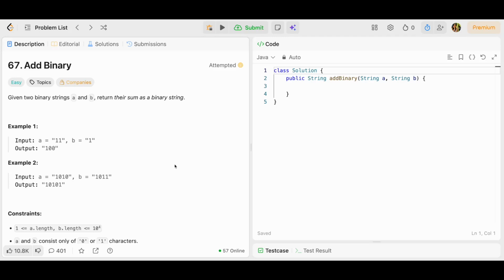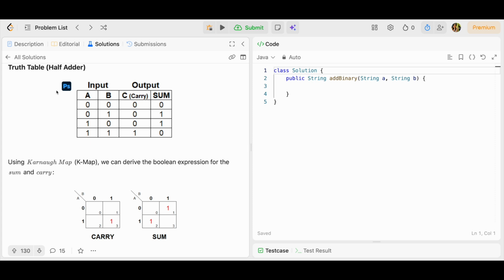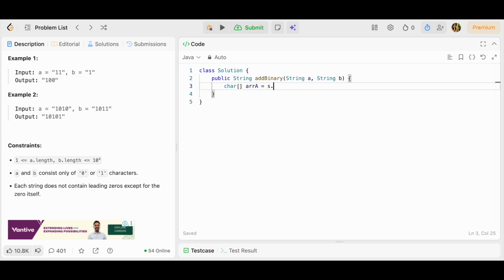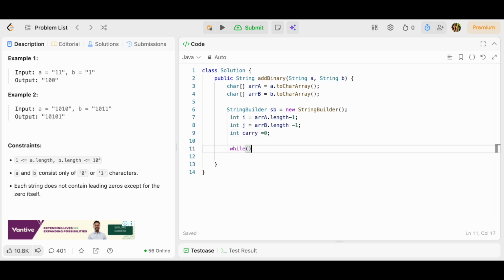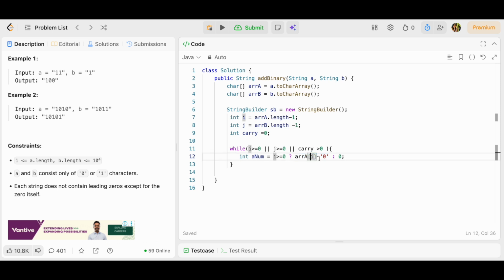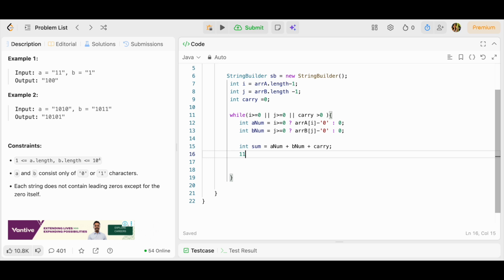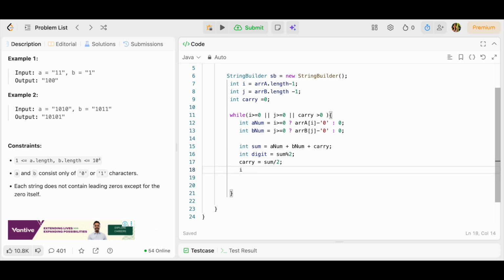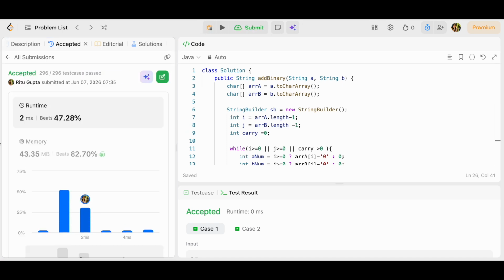67. Add Binary | LeetCode 67